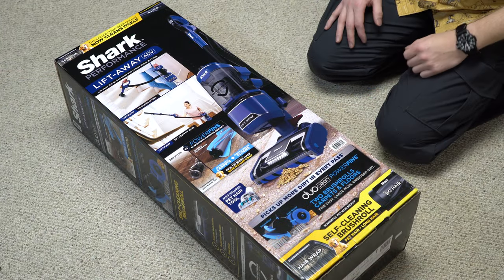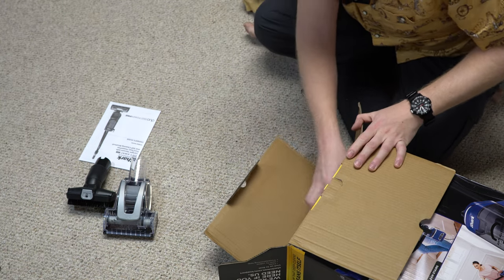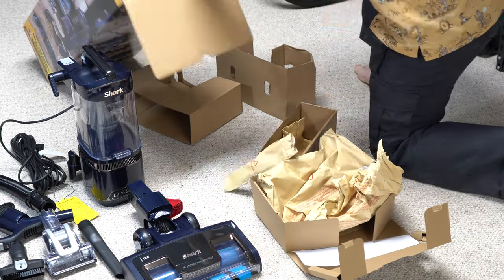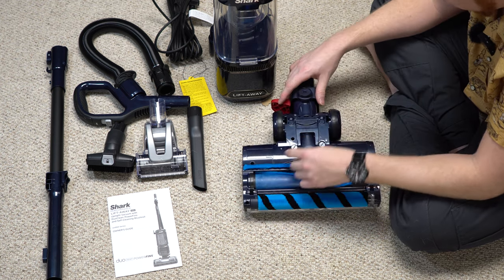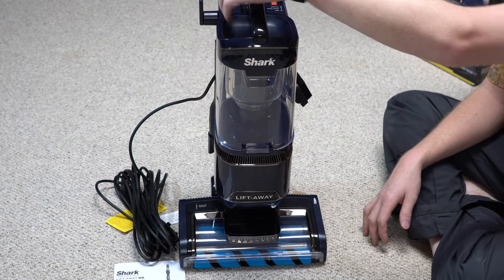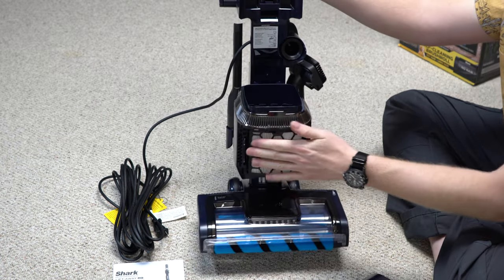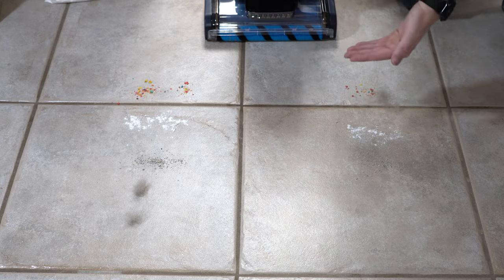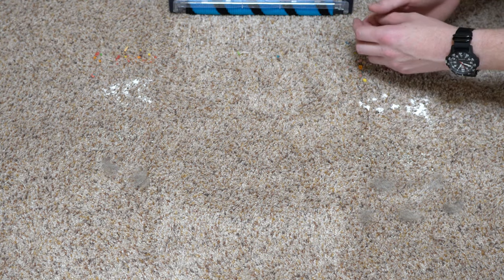Shark DuoClean Lift-Away UV850 Vacuum Unboxing & Assembly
Shark DuoClean Lift-Away  UV850 ADV DuoClean PowerFins Vacuum Unboxing & Assembly

Shark DuoClean Lift-Away Vacuum Features:
Lift-Away® for Above-Floor Cleaning
    Anti-Allergen Complete Seal & HEPA Filter
    Duoclean Powerfins Picks up More Dirt in Every Pass
    Self-Cleaning Brushroll for Powerful Pet Hair Pickup with No Hair Wrap
    Includes: Crevice Tool, Pet Multi-Tool, Pet Hair Tool